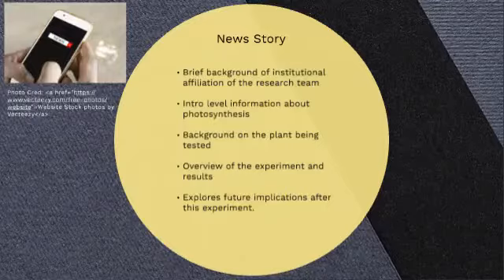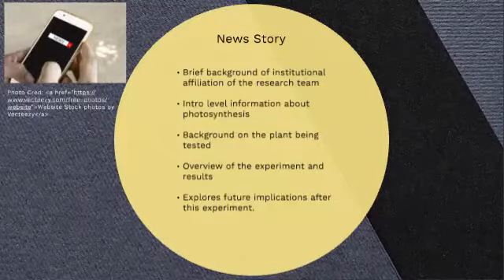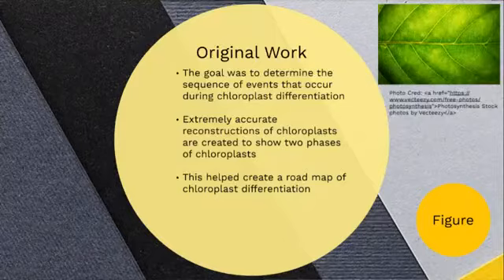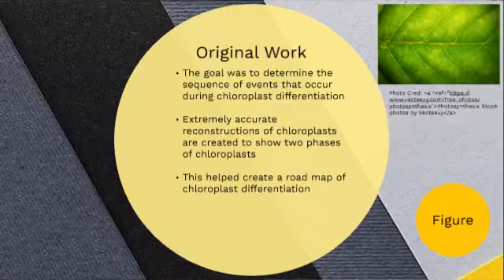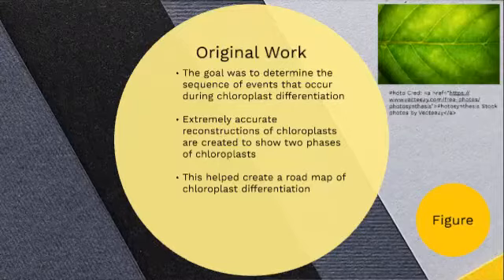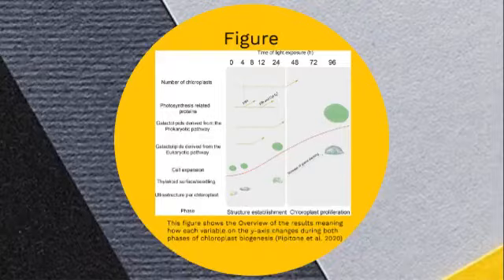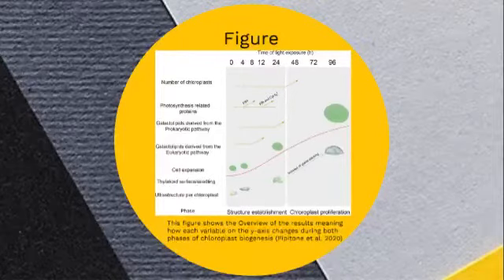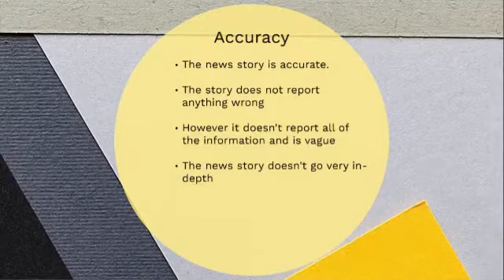bio 282 lab final project